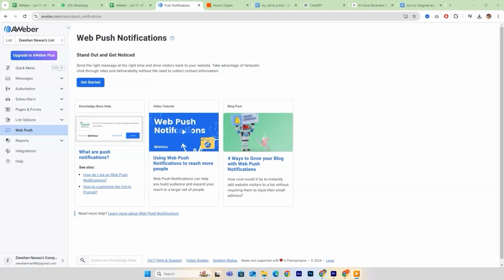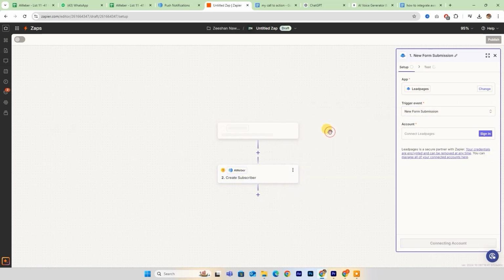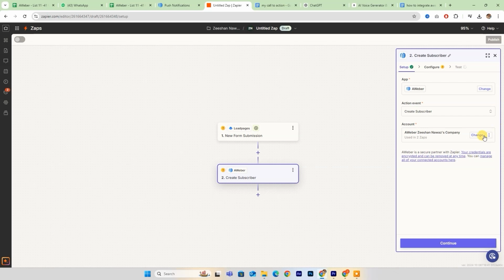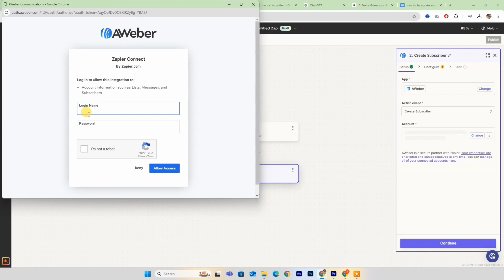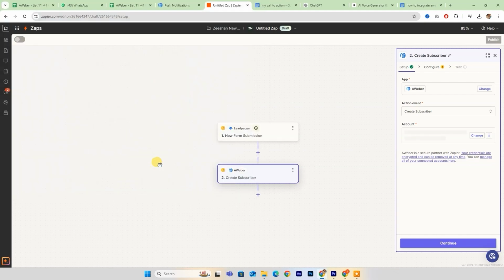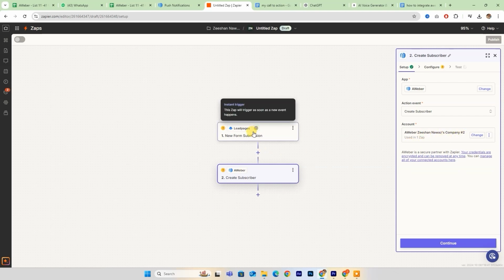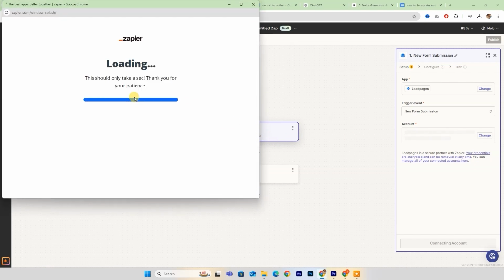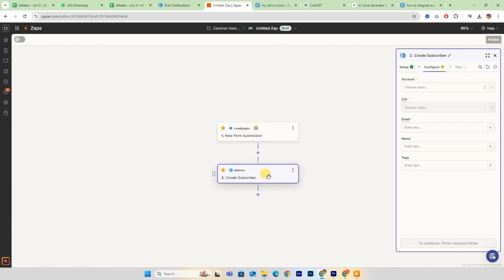How to Connect Zapier with AWeber (Easily)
How to Connect Zapier with AWeber

In this video, we’ll explore how to connect Zapier with AWeber. Start by creating a Zapier account to link AWeber with other third-party applications. Once logged in, head to the Zapier dashboard, click “Create,” and select “Zaps” to set up your automation. Follow the prompts to connect your AWeber account and any other applications you wish to automate.

Connecting Zapier to AWeber: A Step-by-Step Guide
How to Automate Your Email List with AWeber and Zapier
Setting Up AWeber Integrations with Zapier